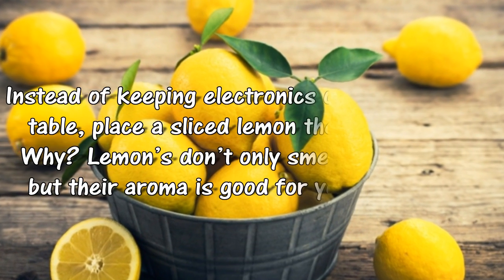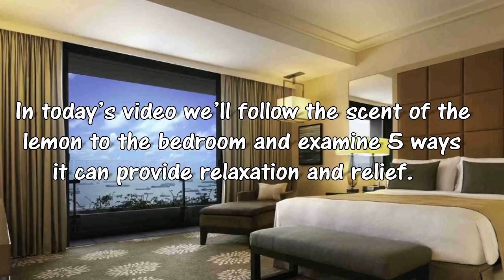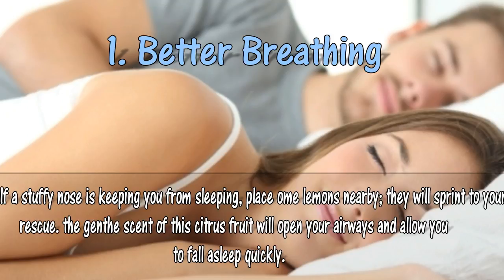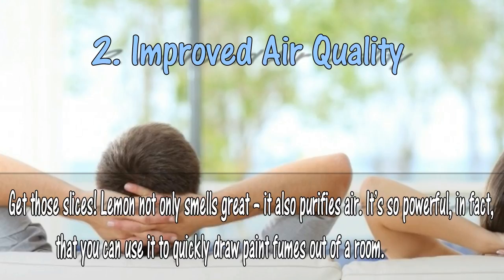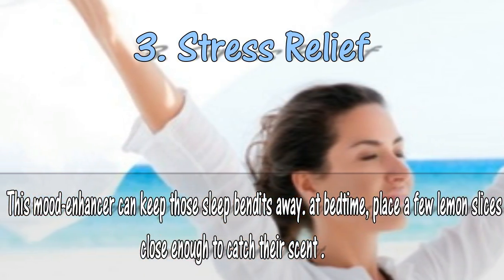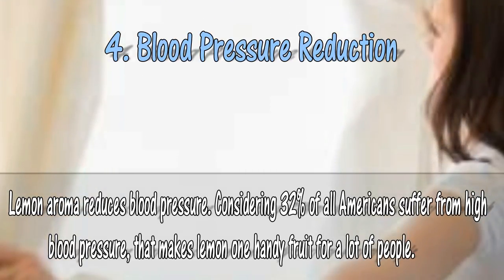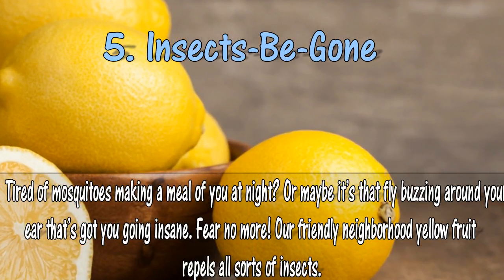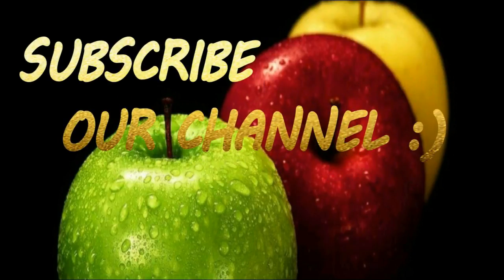Put A Sliced Lemon Next To Your Bed At Night For THESE Amazing Benefits!